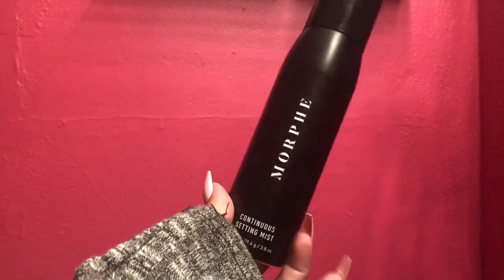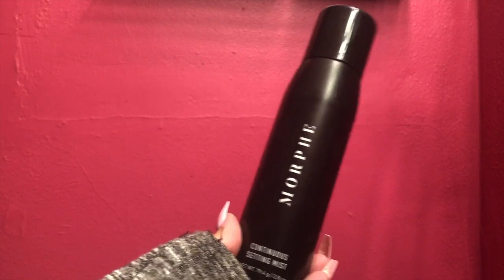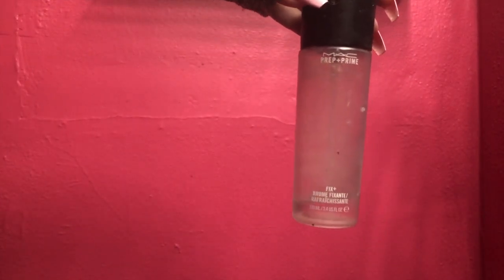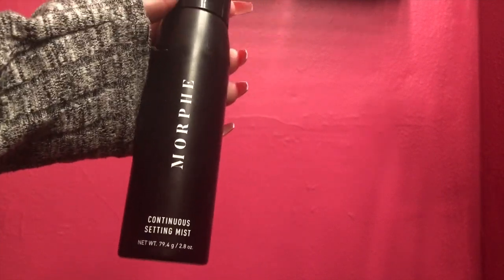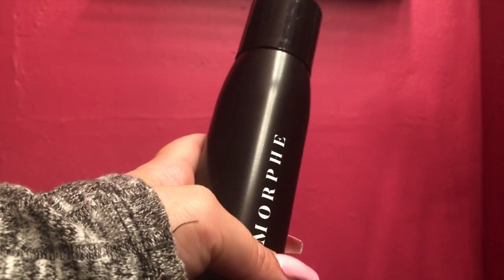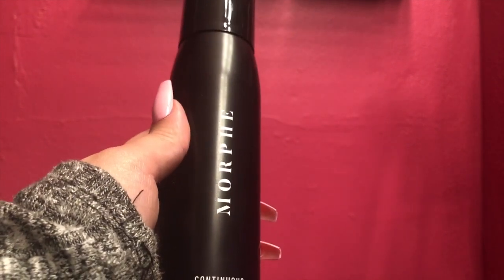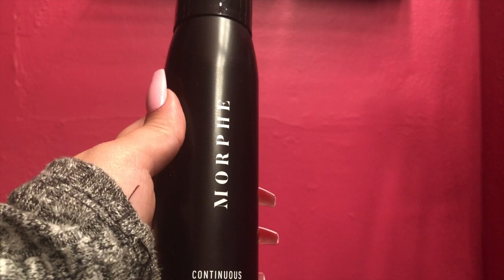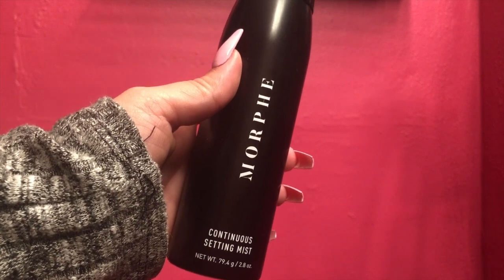Morphe Continuous Setting Mist Review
CONTINUOUS SETTING MIST $16.00 USD
Highly Recommend this product for personal, and professional use. It Smells Amazing too! xoxo